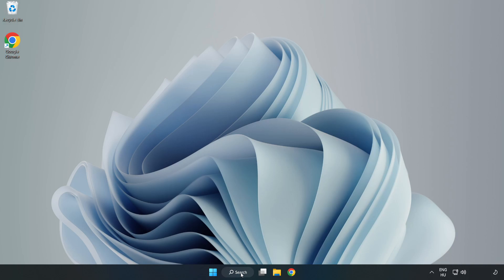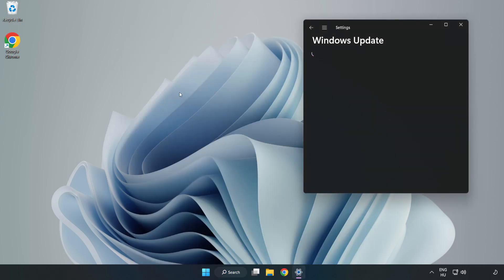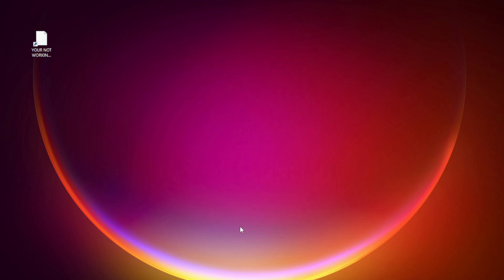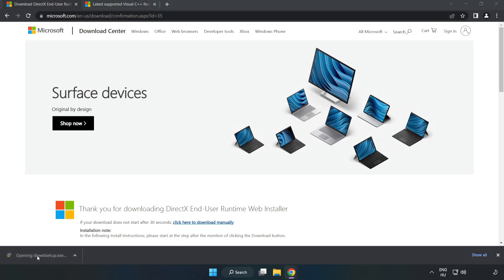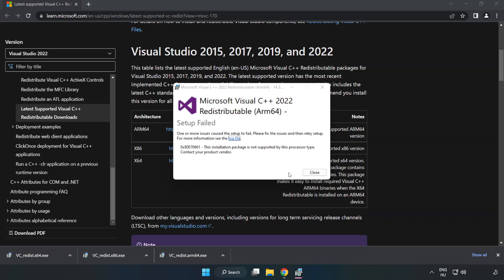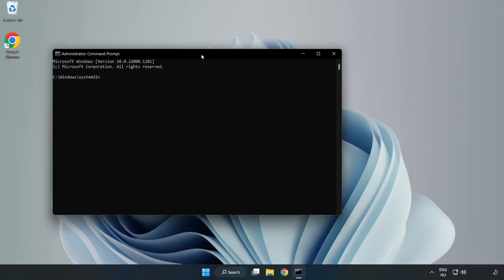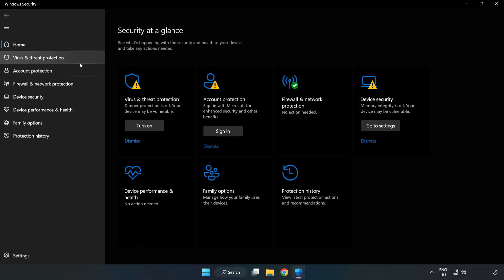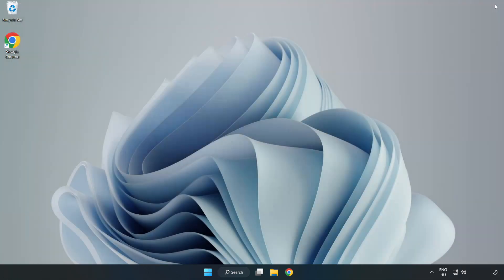FIX XDefiant Crashing, Freezing, Not Launching, Stuck & Black Screen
I'm going to show How to FIX XDefiant Crashing, Freezing, Not Launching, Stuck & Black Screen